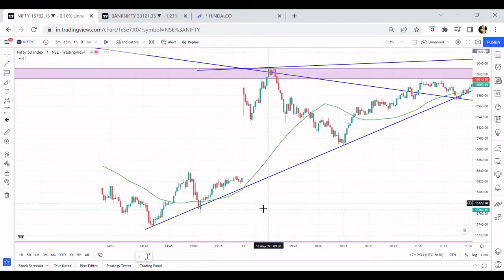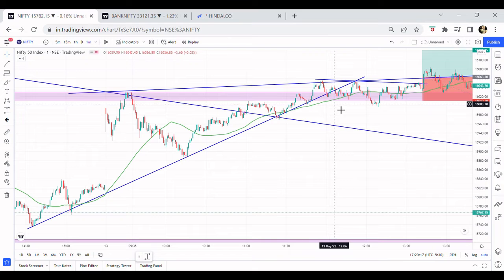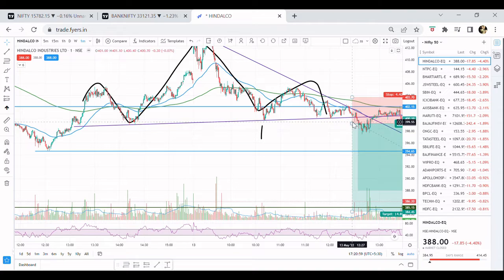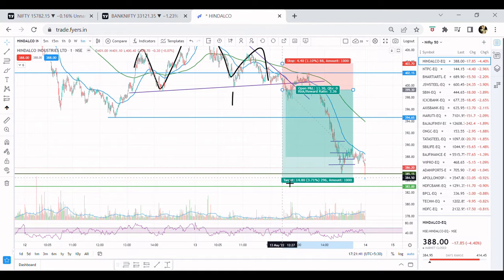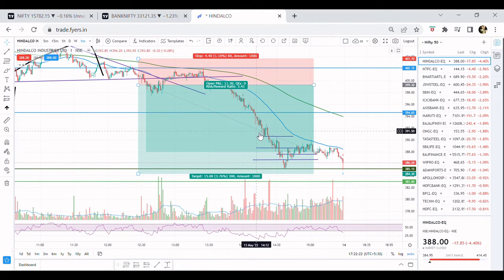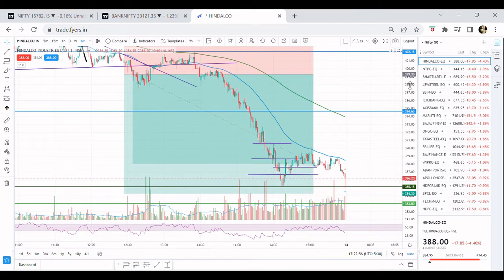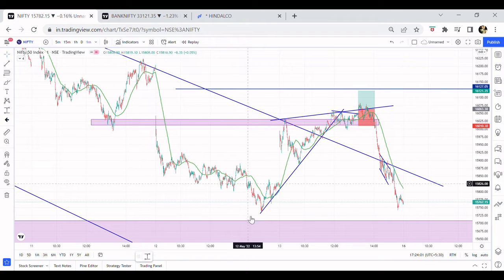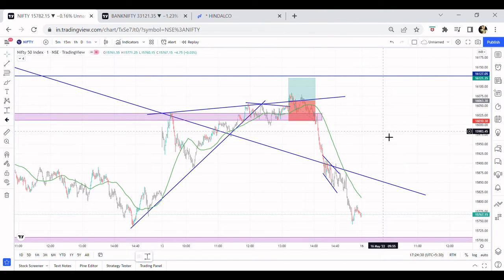Today's Trade - 05.13.2022 - HINDALCO & Nifty 50 Trade -Technical Analysis - Intraday trading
In this video I have shared my analysis and opinion based on the technical analysis. Please do your own analysis before investing.

HINDALCO ANALYSIS
NIFTY ANALYSIS

Topics covered :-
Technical analysis
HINDALCO technical analysis
 analysis
HINDALCO trade
Indian stock market
Trading session
NIFTY Loss
nifty
HINDALCO stock
HINDALCO analysis
Nifty Index
# trade
NSE
BSE
triangle breakout
head and shoulder pattern
nifty # downtrend
nifty looser
nifty 50 index analysis
Triangle breakout
Trendline breakout
intraday trade
Fibonacci retracement